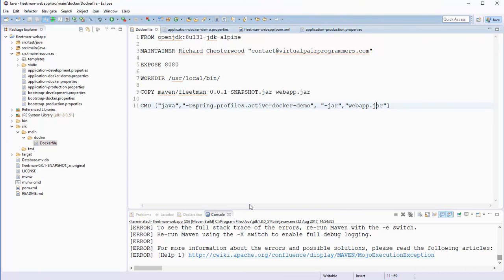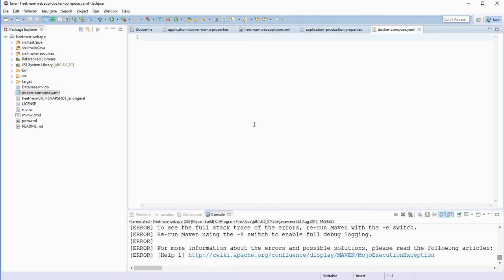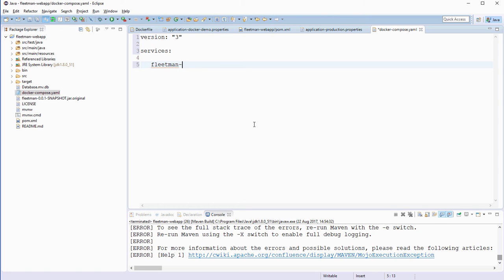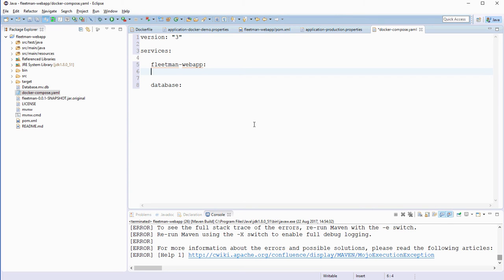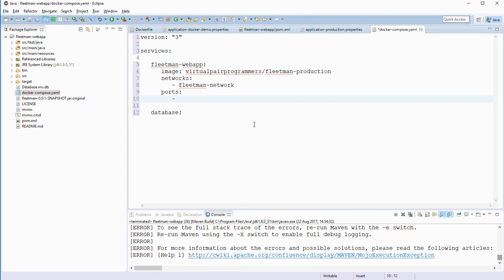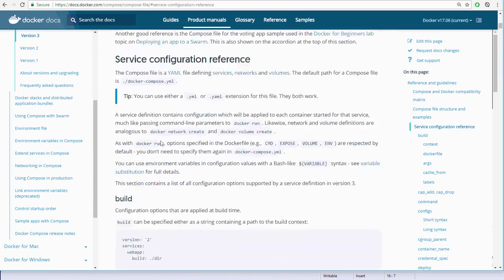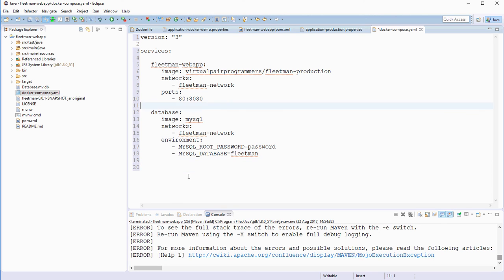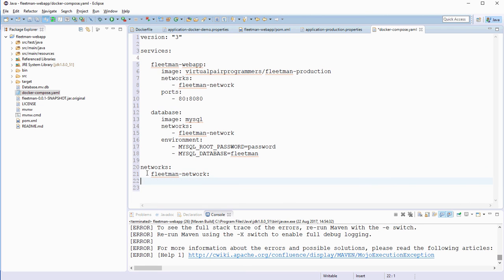How to write a docker compose file